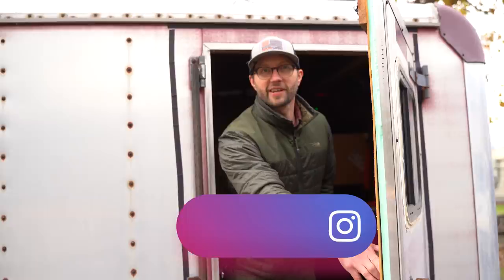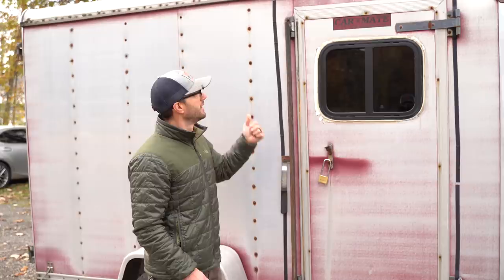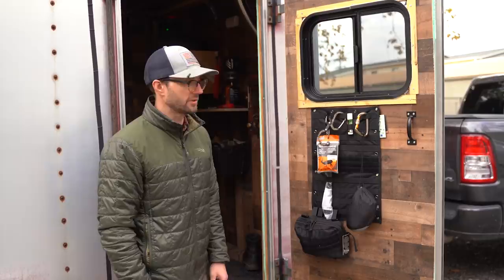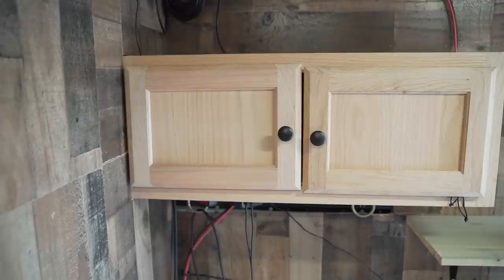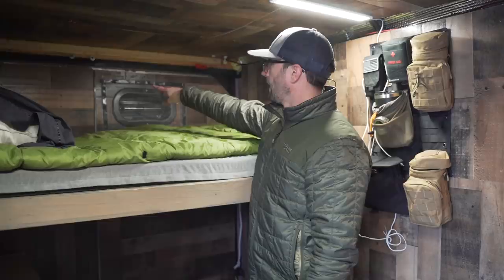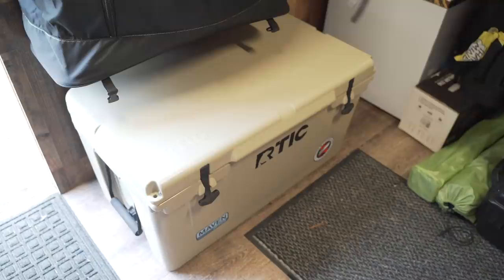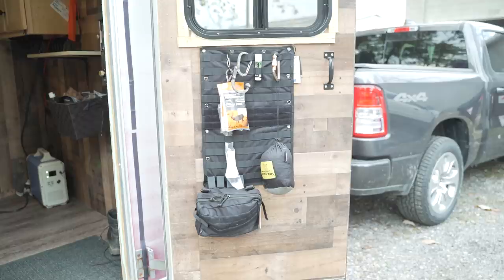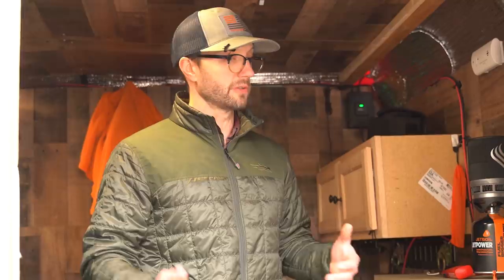The Best MOBILE HUNT RIG EVER! Clint Campbell's DIY Hunting Trailer!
In today's video, we are doing something a little different, a variation of our popular series WhitetailCribs. Clint Campbell From @truthfromthestand9994 is showing us around his awesome DIY Mobile Hunt Rig. It may not seem very big, but don't let looks deceive you. Clint's trailer is packed full of the essentials for truly going off the grid in search of monster whitetail. Be sure to tune in for this one!